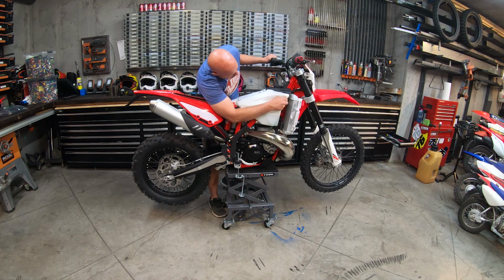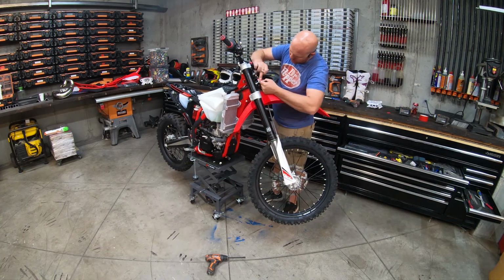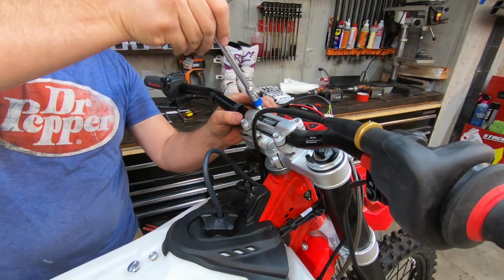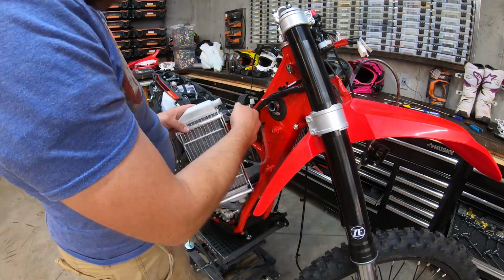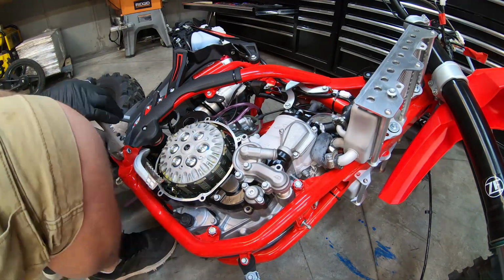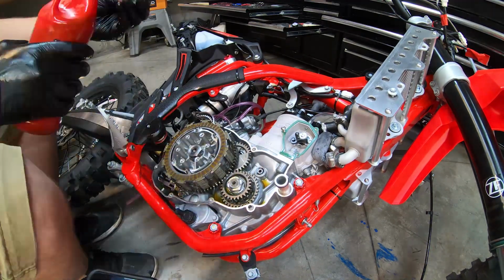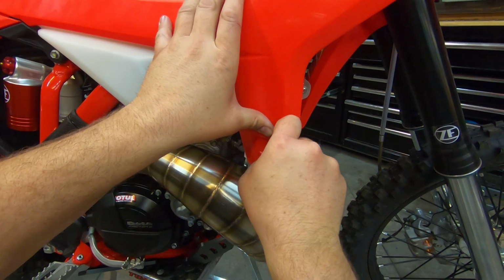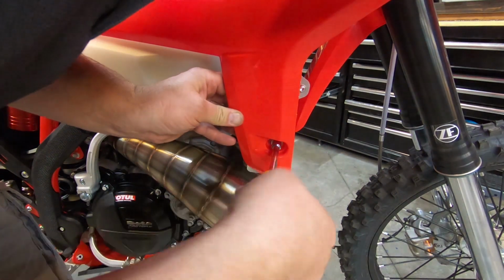New Beta 300RR, Getting it Ready to Ride!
Before I ride this beautiful beast I want to change it up a bit and give it a different look. Here's what I changed out on this bike:

Handmade Exhaust Torque Pipe for Beta 2T 250-300 RR Racing 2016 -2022 models
shorturl.at/ktuEZ

We would love to come and see your trails and ride them with you.